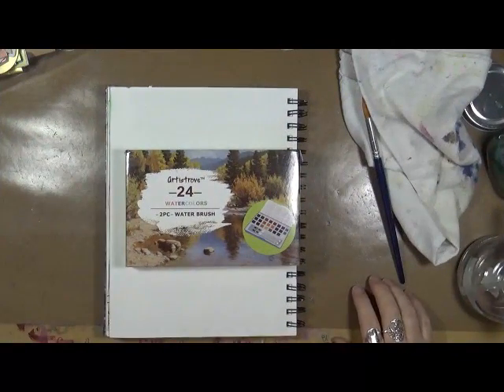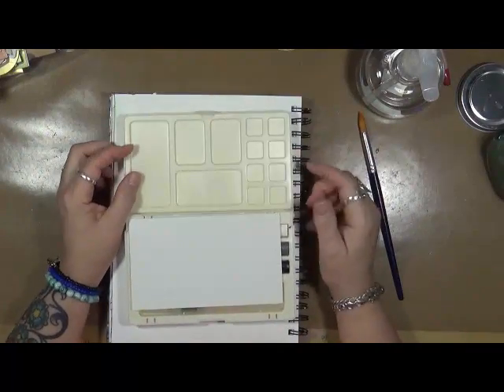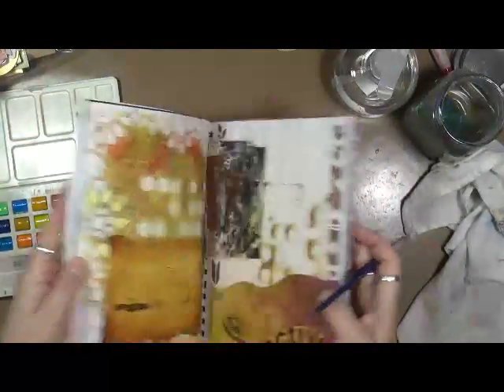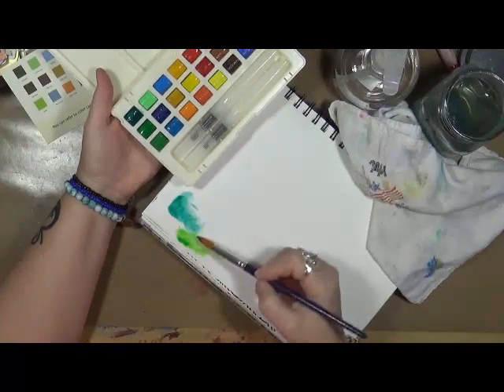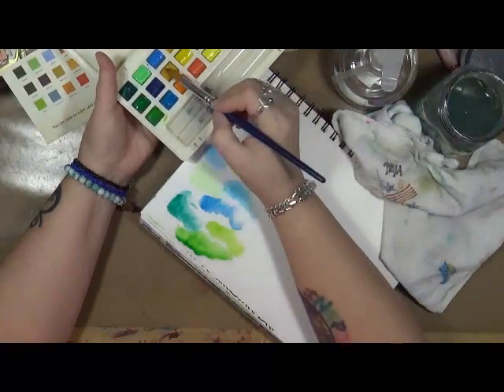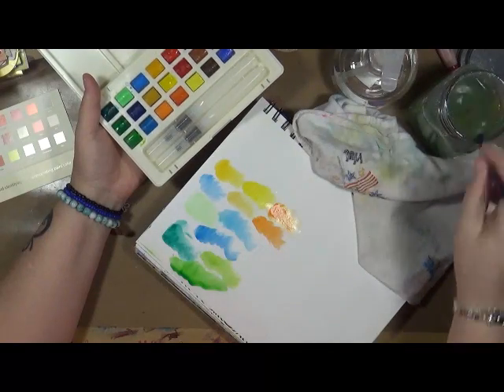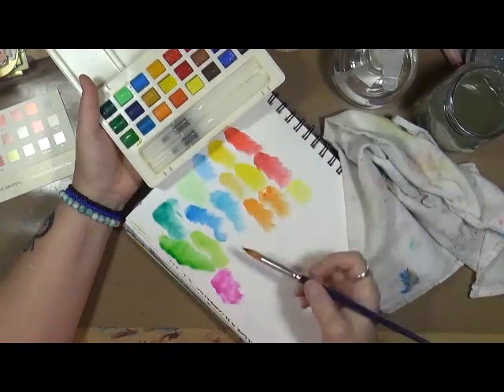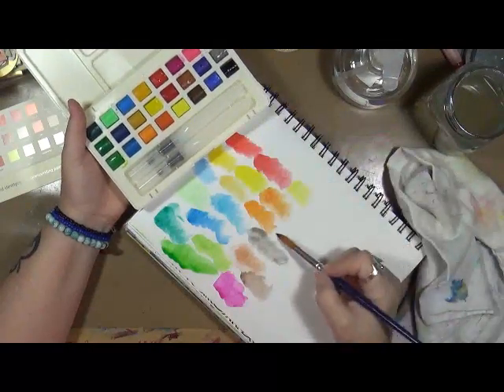Artistrove Watercolor Review